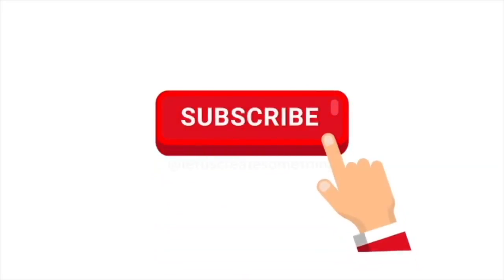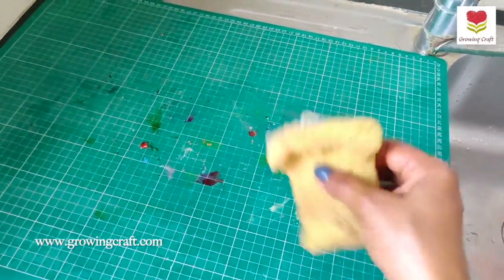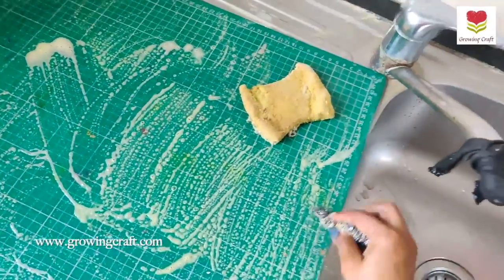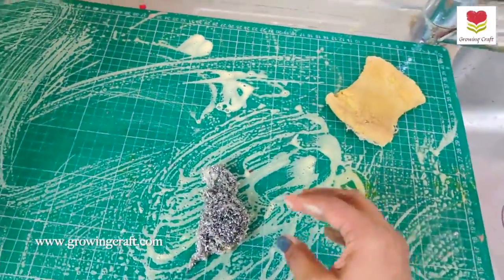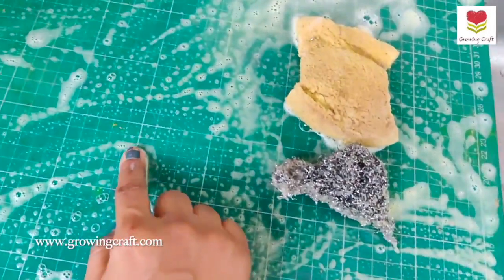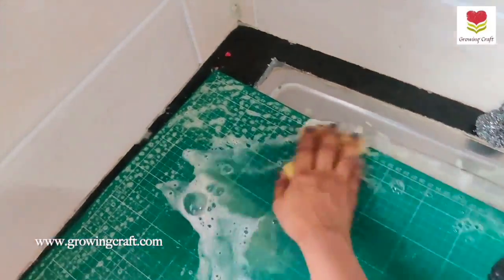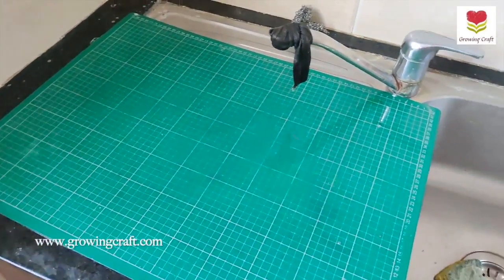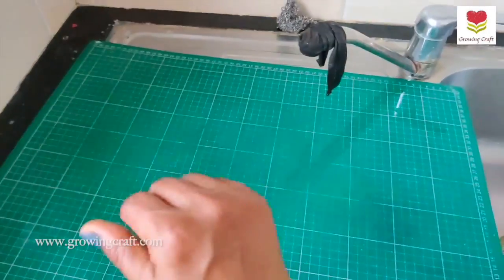How to clean craft mat ♥ Growing Craft ♥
Hugs!!